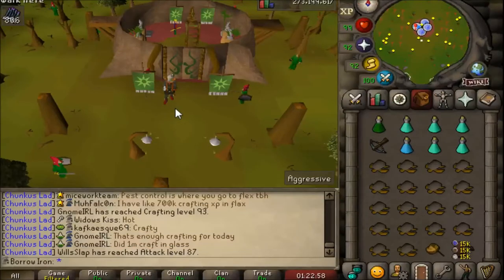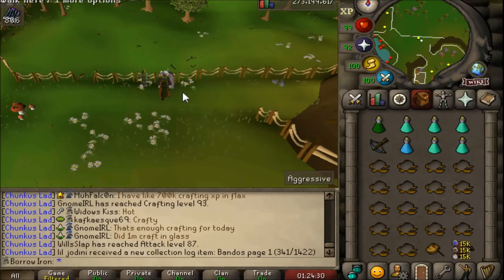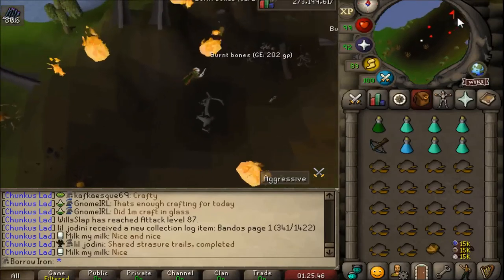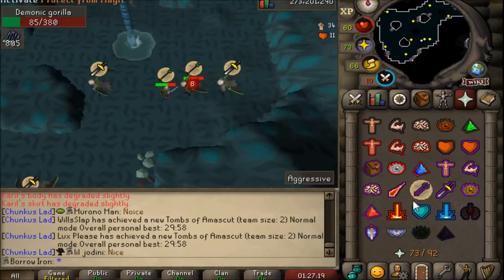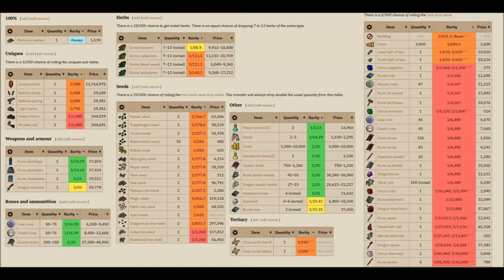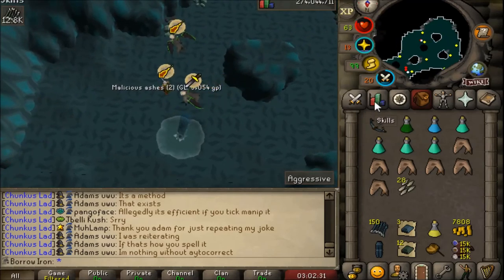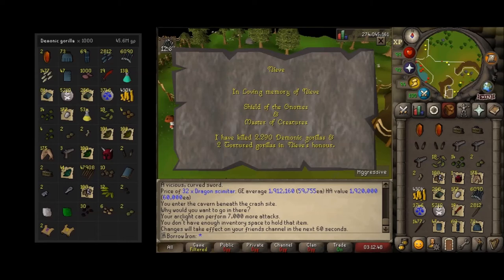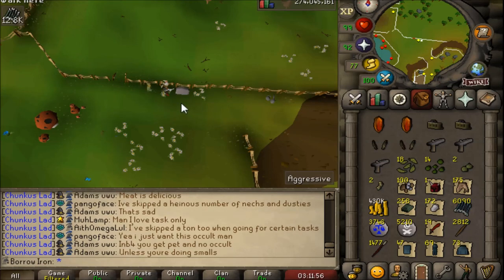Loot from 1000 Demonic Gorillas {Old School Runescape}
THIS IS NOT A GUIDE!

Demonic Gorillas is a tedious monster on Old School Runescape that you can kill once Monkey Madness II is completed. These drop interesting uniques that can make weapons kill Light & Heavy Ballista crossbows. They can also drop a very rare and high demand gem called 'Zenyte' which you can fuse with an Onyx to make Top Tier Jewellery upgrades, from ring, necklace, bracelet & amulet. All having huge bonuses and perks to assist you during bossing/ pvm. These days Zenytes are pricing at around 13M GP which is a lot especially at a drop rate of 1/300.

These creatures can be rather tricky to kill as you are required to have at least two different switches in combat due to them having over head prayers which you can not hit once they use the appropriate defensive prayer. Best is to use is Melee & Range. Each time you cause damage of 50 hitpoints or more, the creature will switch defensive prayers.

I decided to kill 1000 Demonic Gorillas on my Ironman. Something that I knew once I achieve all 4 Zenytes, I would not be touching for basically forever. I may have to return if I don't complete the collection log section, but this will most likely be in the far future after this project.